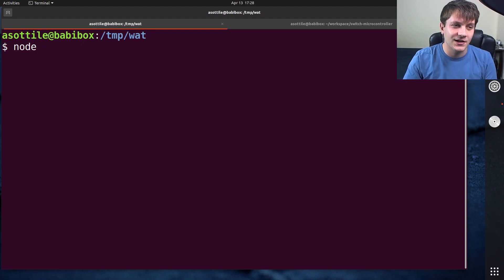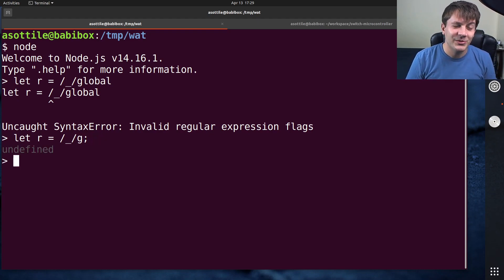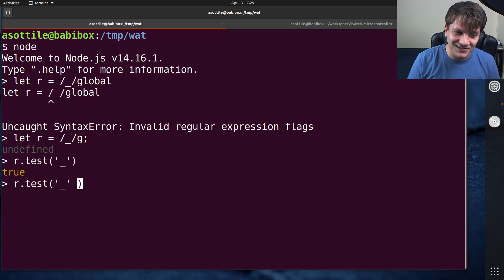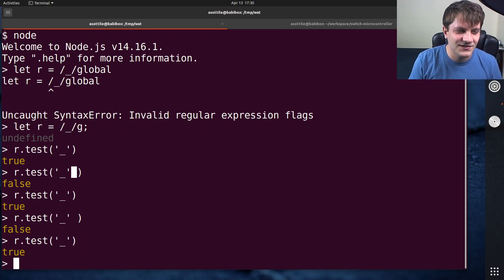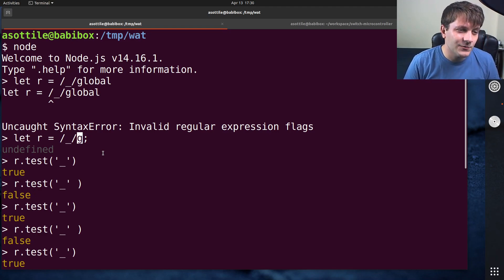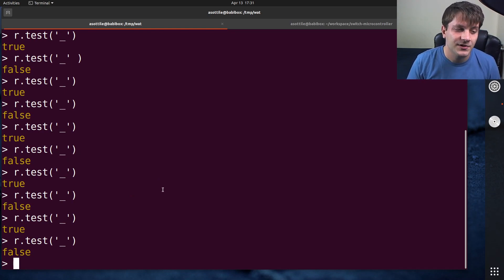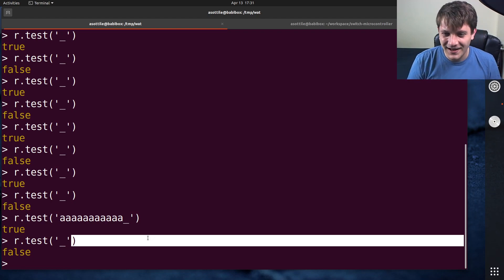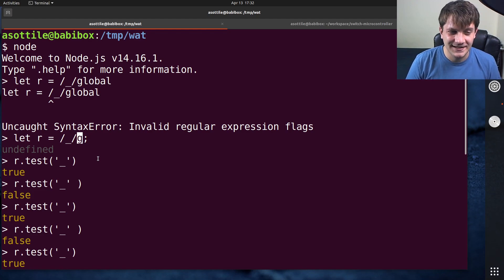wat - Regex#test is so broken! (javascript) #06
today I show a loaded footgun in javascript's RegExp